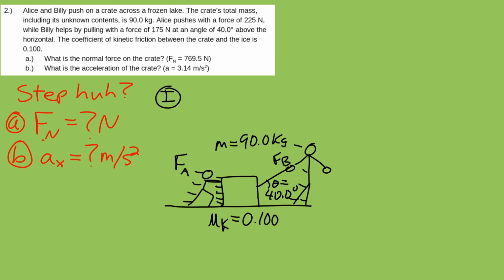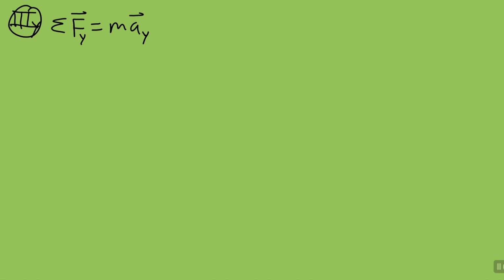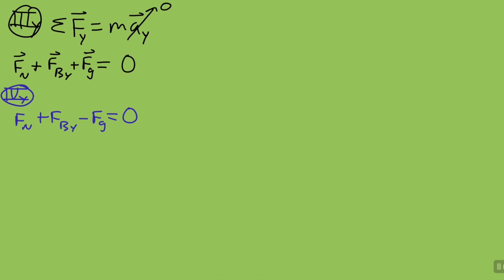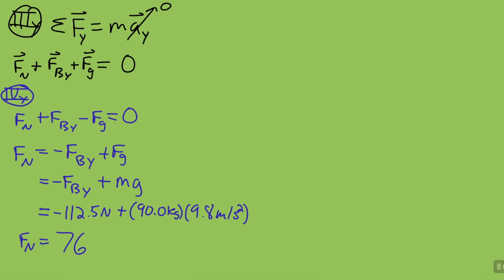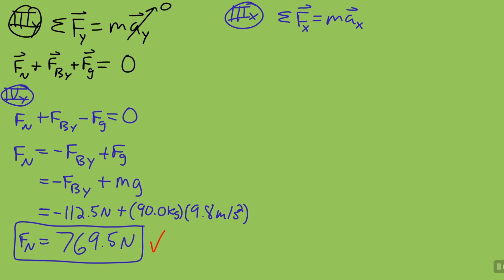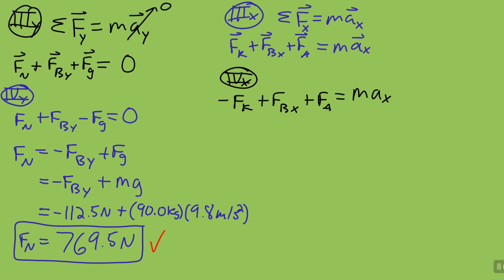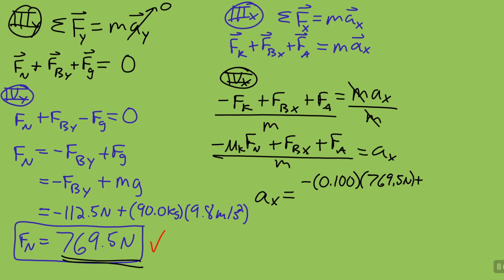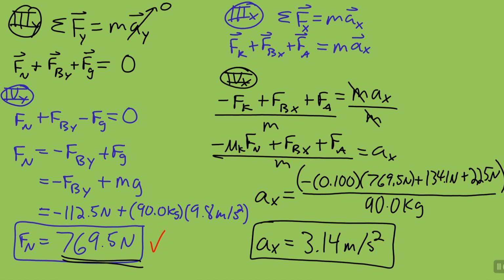Physics I Ch 6 HW#5 Problem 2 Part 2